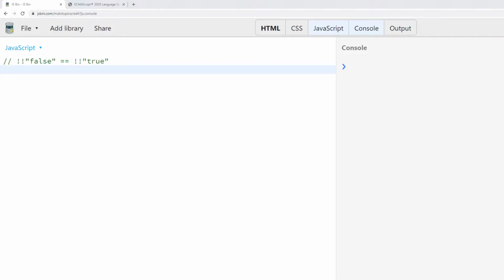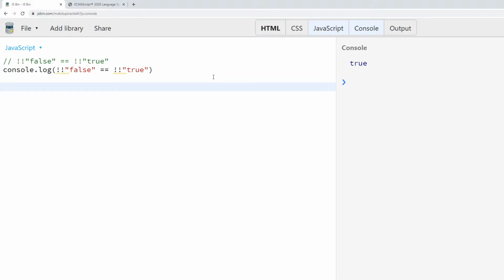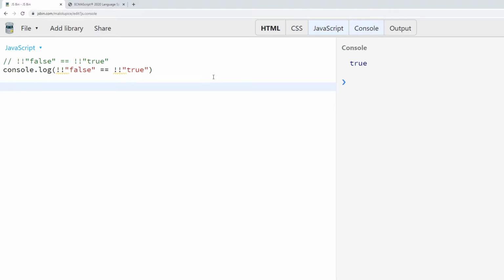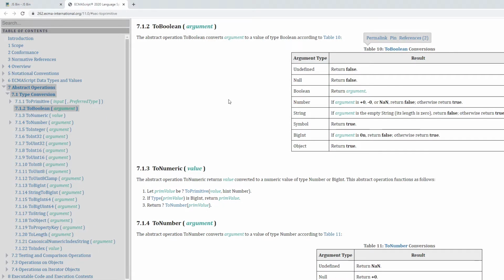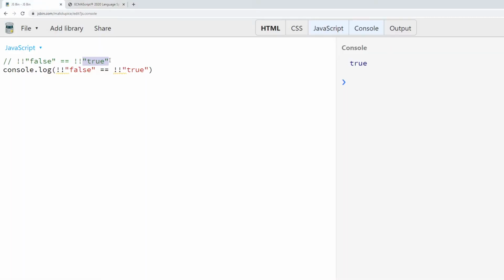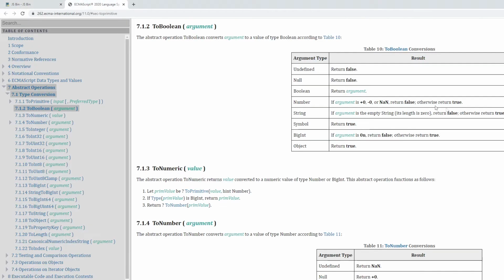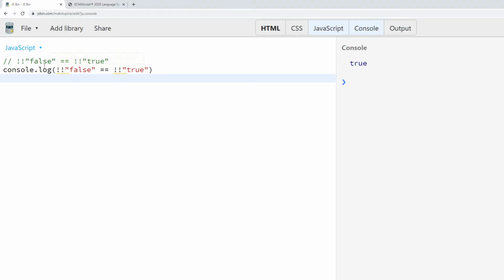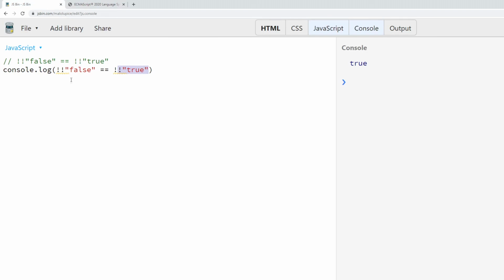When does "true" equal "false" in JavaScript?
The ! operator in JavaScript converts an object to a boolean and than flips it from true to false or from false to true. Operations involving this operator can get confusing, in this case the strings equate because they are comparing length rather than value after being coerced into booleans and flipped.